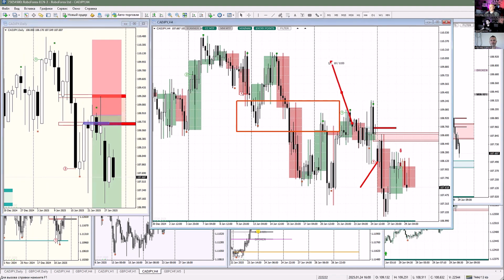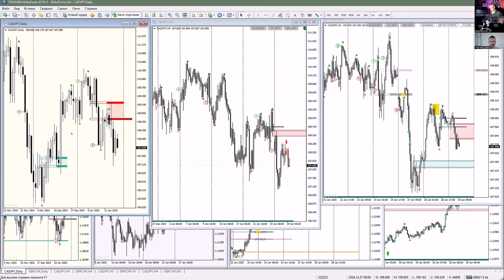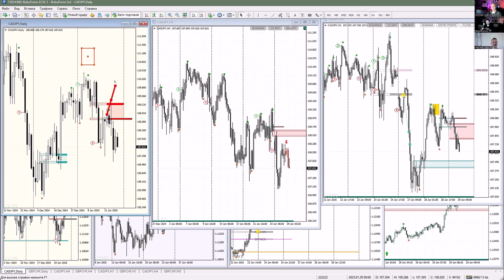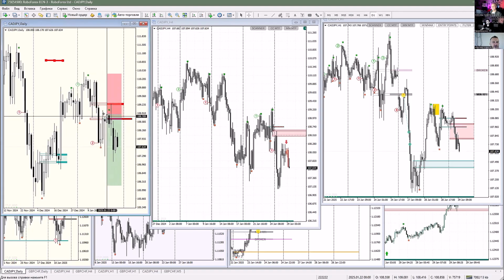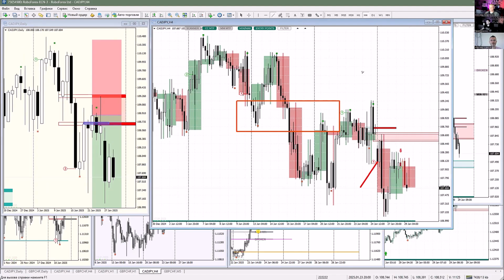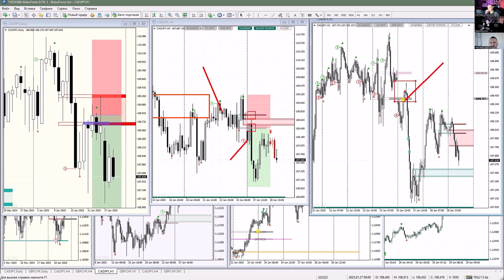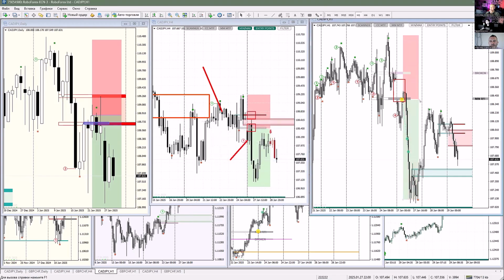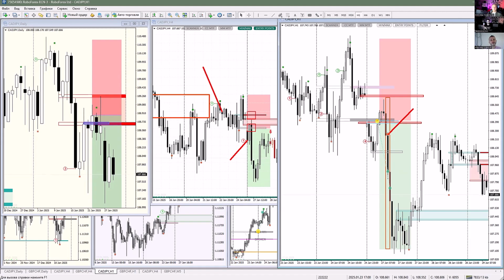How to Achieve 90% Profitable Trades. What is Multi-Timeframe Analysis? How to Reduce Stop Loss!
How Top Traders Use Timeframes D1 → H4 → H1 for Successful Trading
In this video, we’ll break down how professional traders utilize the D1, H4, and H1 timeframes to fine-tune their trading strategies. Learn how to analyze long-term and short-term trends, identify the best entry points, and increase your chances of successful trades.

How to Reduce Stop Loss!
We’ll explore strategies to help you minimize Stop Loss and reduce risks. Discover how to set stop levels correctly using multi-timeframe analysis and learn how to avoid unnecessary losses in trading.